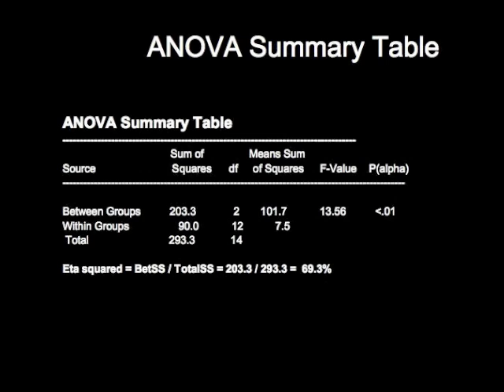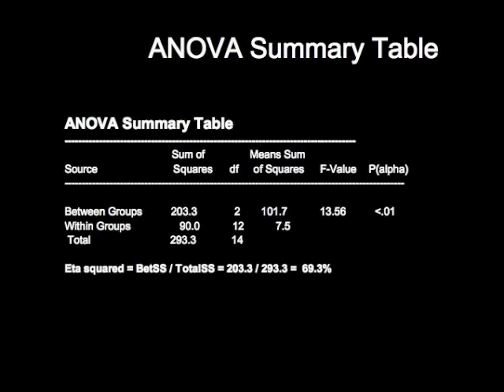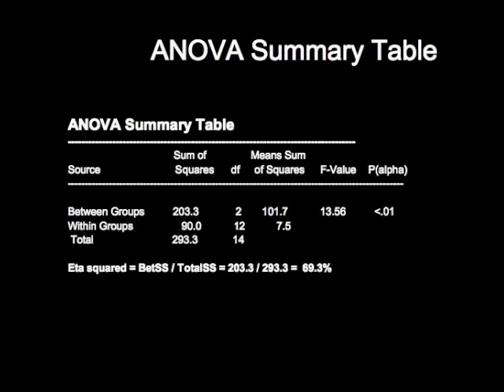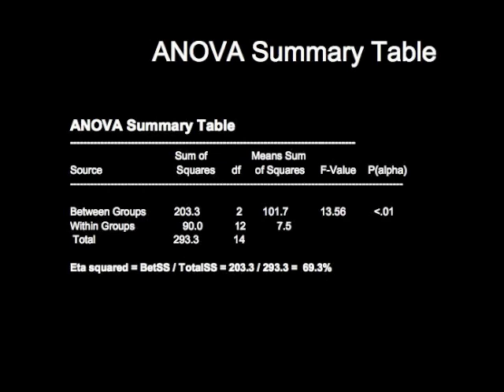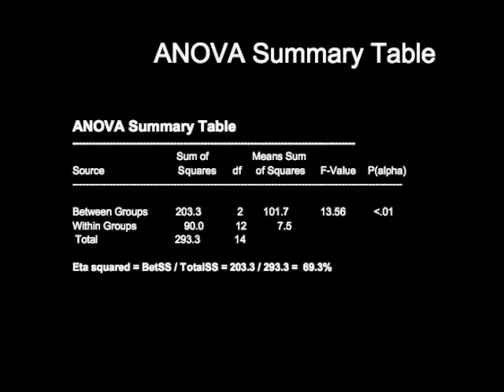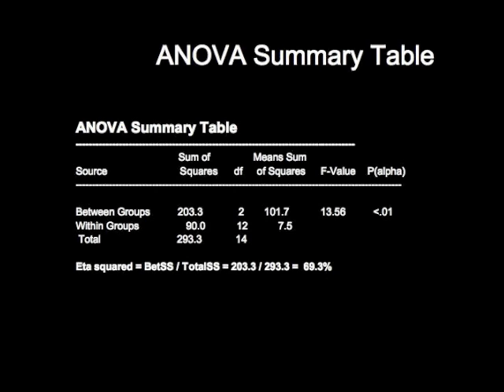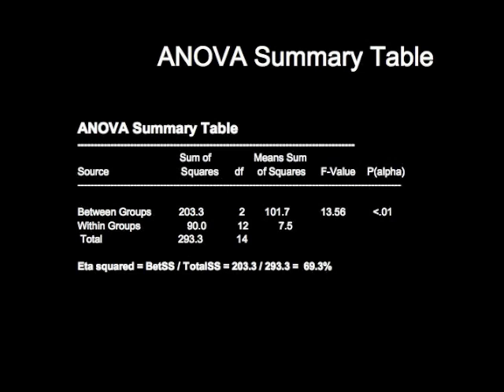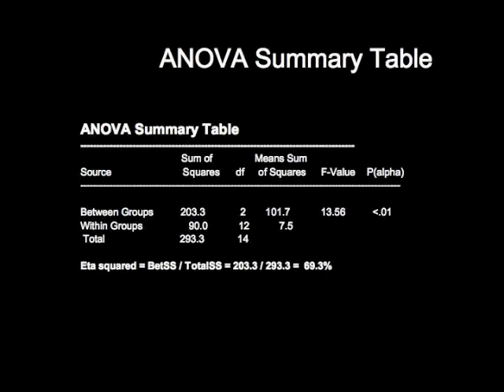Stat 27: ANOVA Summary Table